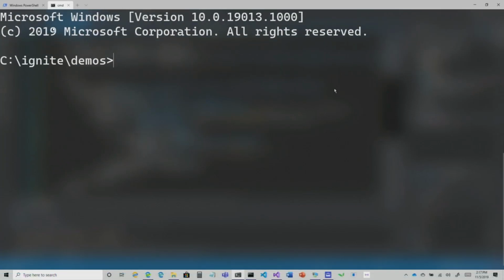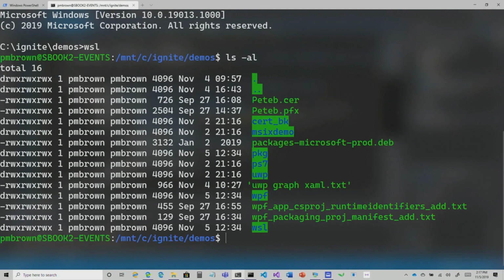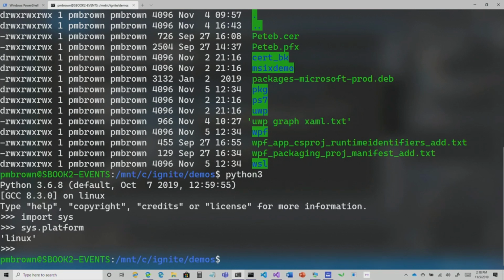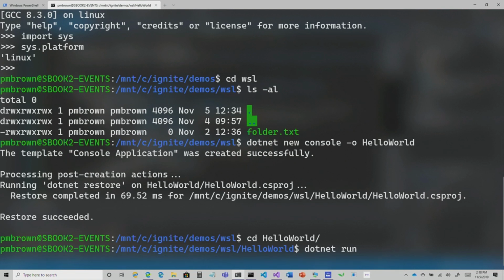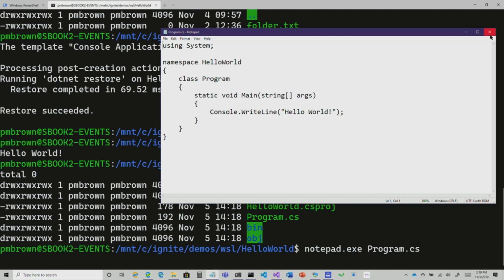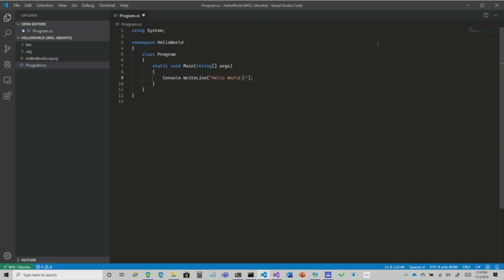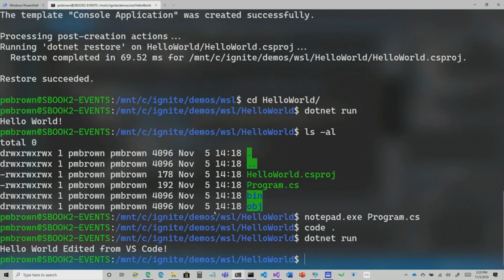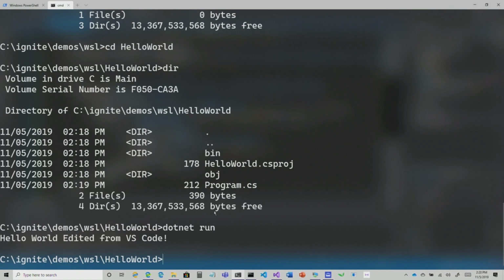xplatform linux - windows development via cmd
great workflow between windows and linux (via wsl) in windows 10 ...